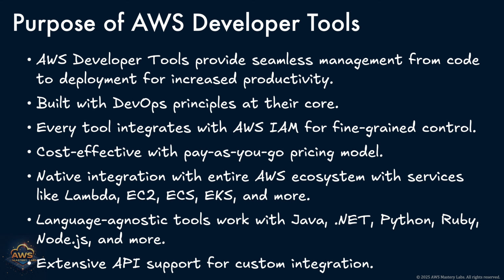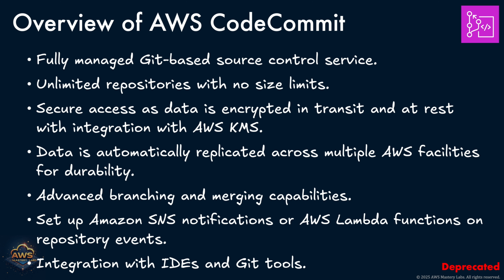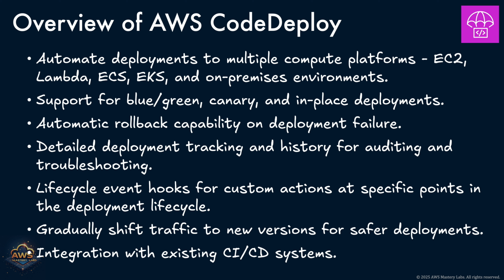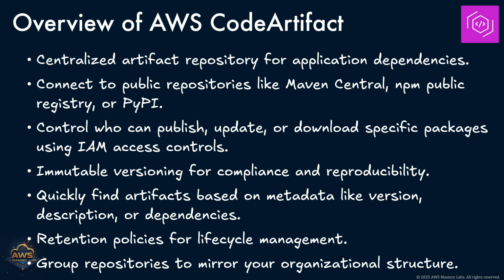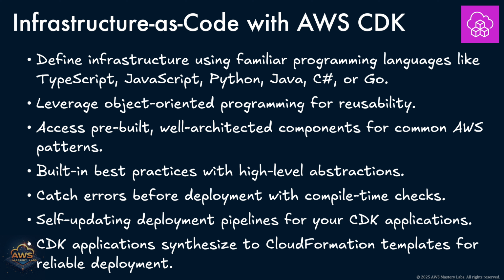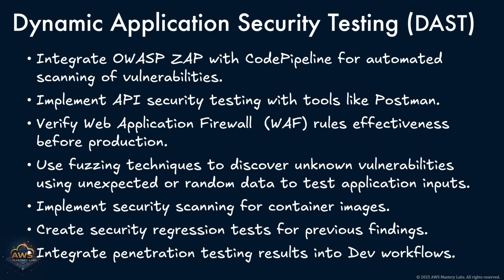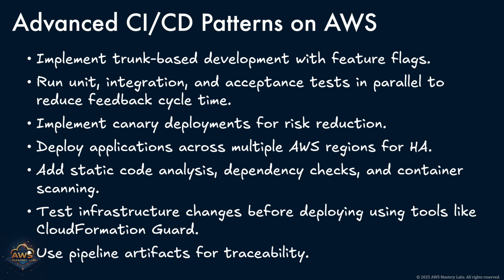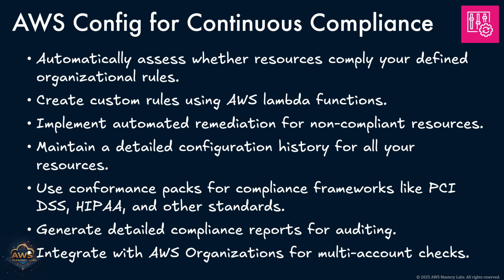AWS Developer Tools - Introduction Series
In this video, we turn our focus to the suite of AWS Developer Tools—a collection of services that help developers and DevOps teams build, test, and deploy applications quickly and securely on the AWS cloud. We’ll explore the purpose and value of each service, use cases where they shine, and how they enable faster innovation and higher code quality in cloud environments.

🔍What you’ll learn in this video:
 • Overview of AWS Developer Tools and their purpose
 • Introduction to CodeCommit, CodeBuild, CodeDeploy, and CodePipeline
 • How these tools integrate for continuous integration and continuous delivery (CI/CD)
 • Benefits of using managed developer tools in the cloud
 • High-level use cases and real-world development scenarios

🔗 Helpful Resources:
• AWS Developer Tools Overview
• CI/CD on AWS
• AWS CodeSuite Documentation